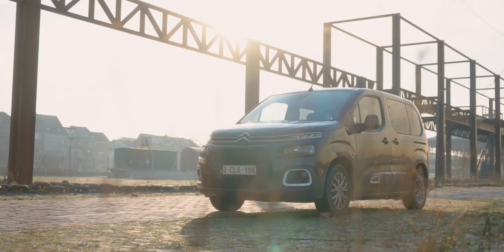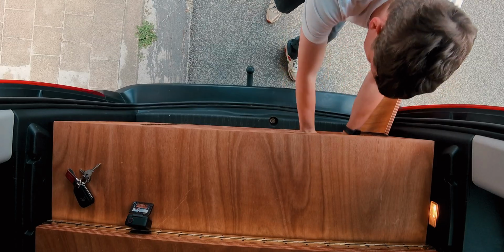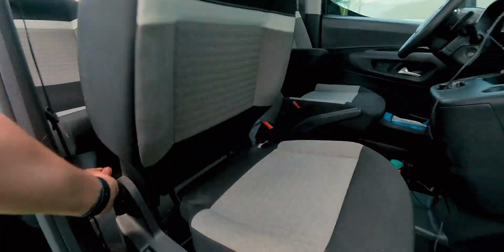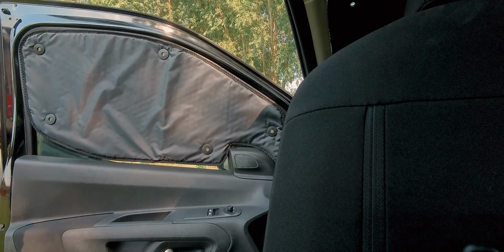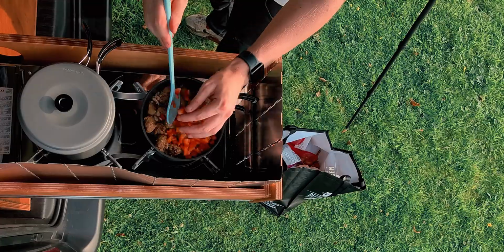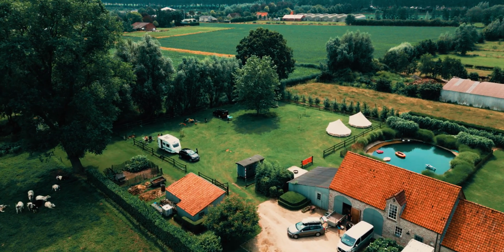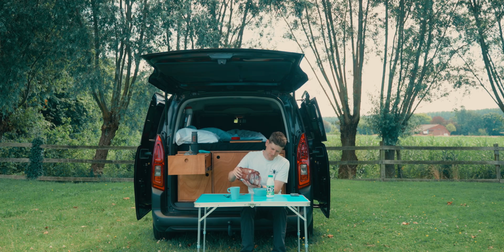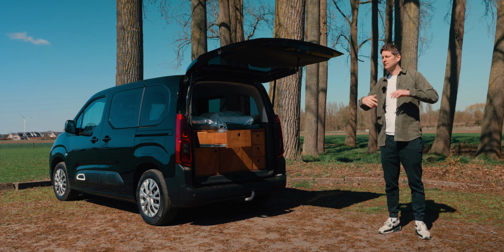Taking My DIY Car Camper on Its First Adventure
- Sony fX3
- Tamron 28-75mm
- Tamron 70-300mm
- Tamron 17-28mm
- DJI Mini 3 Pro
- Sony A7III (for photo)
- Osmo Pocket 3
- Insta360 Go3s

The music in this video is from Epidemic Sounds & Artlist.